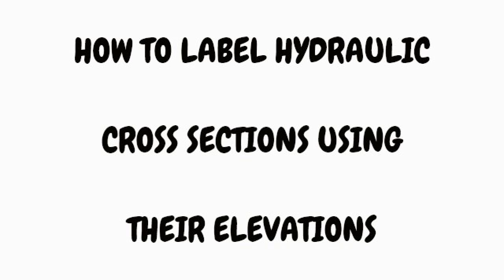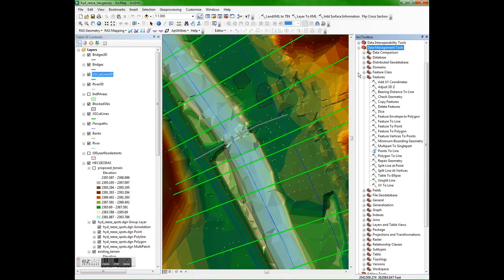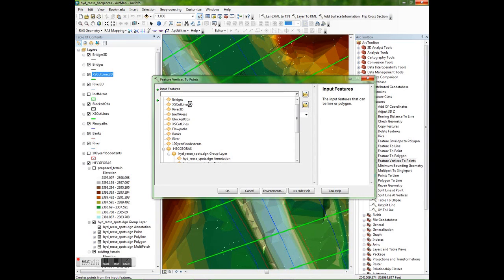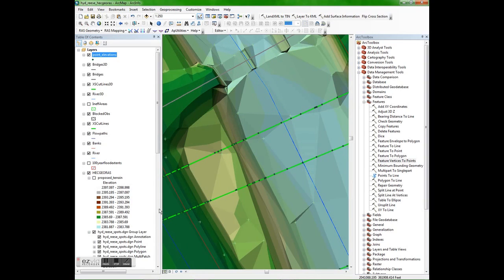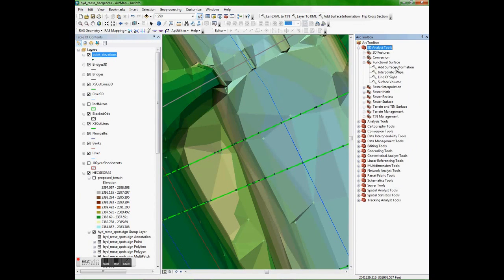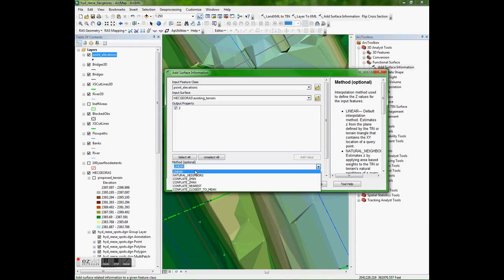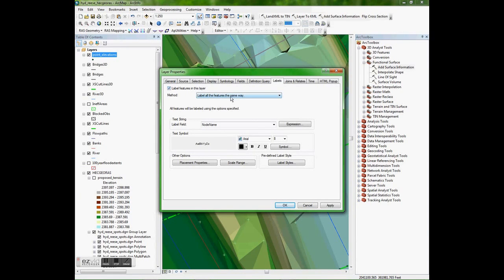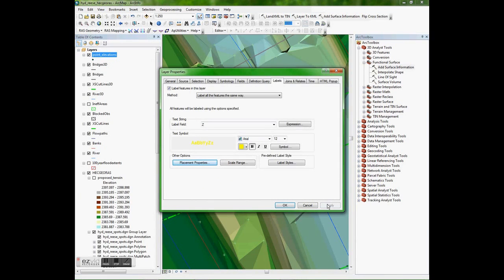HECGEORAS TIPS: ADDING ELEVATIONS TO XSCUTLINES AS LABELS